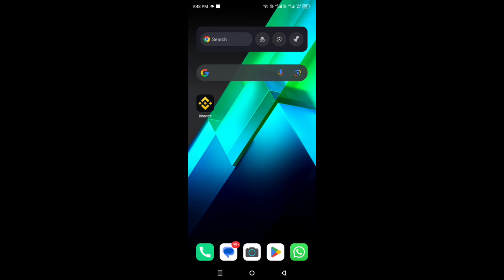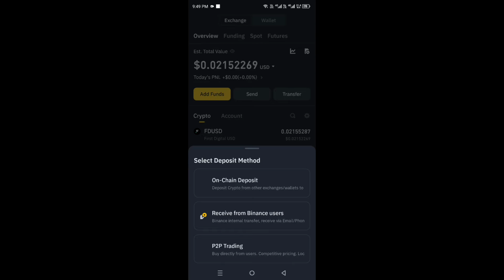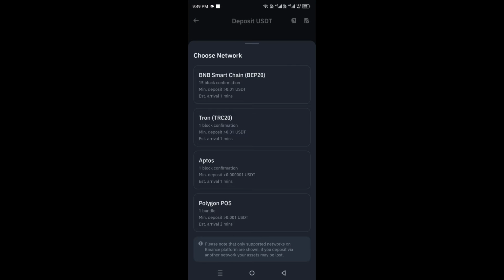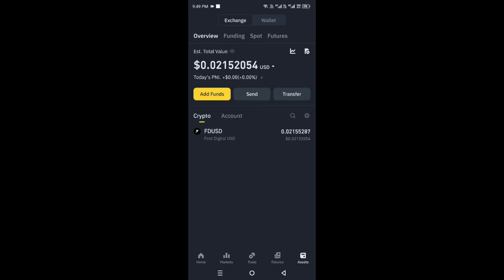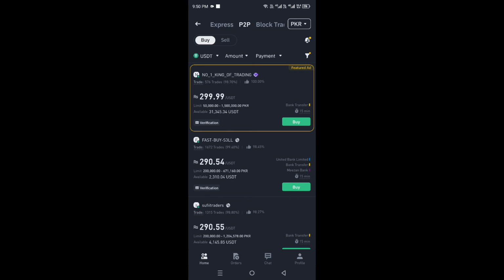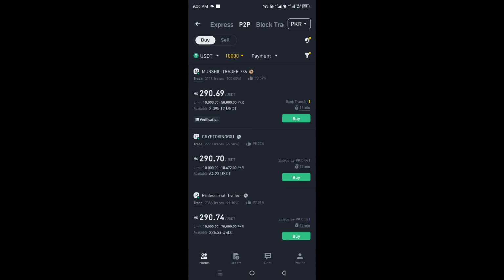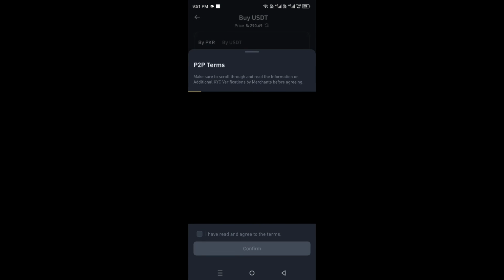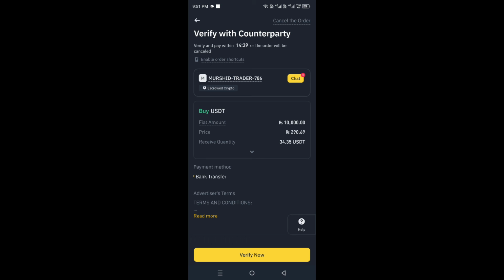How to Add Money to Binance wallet